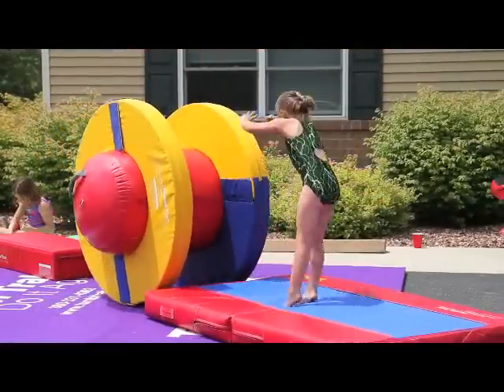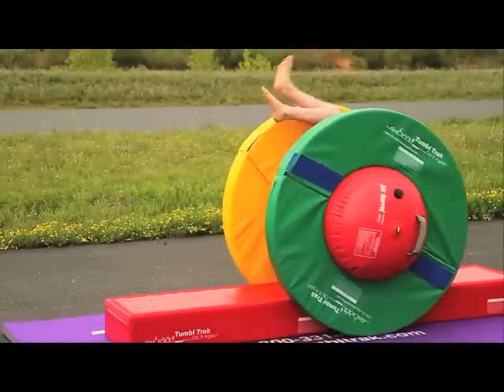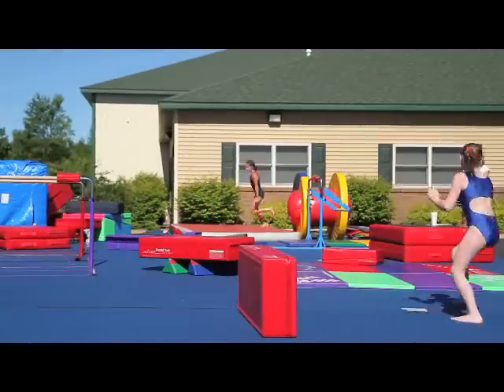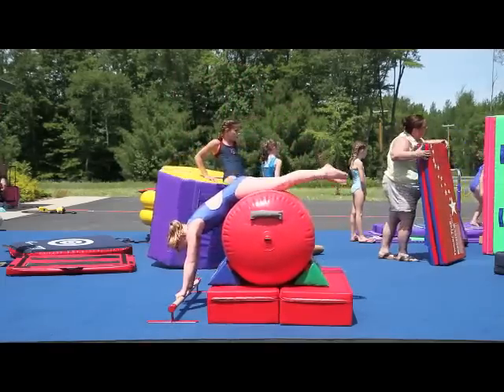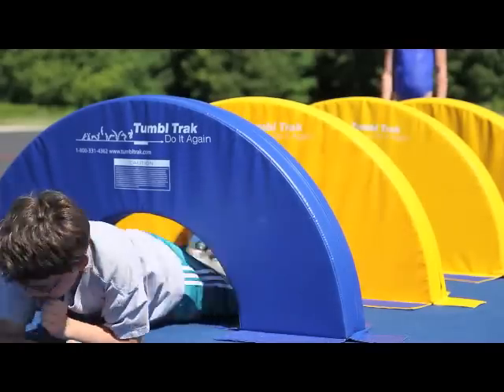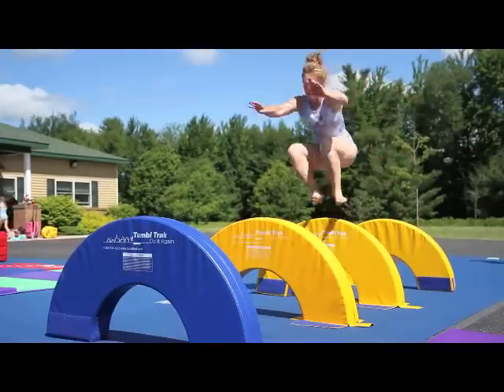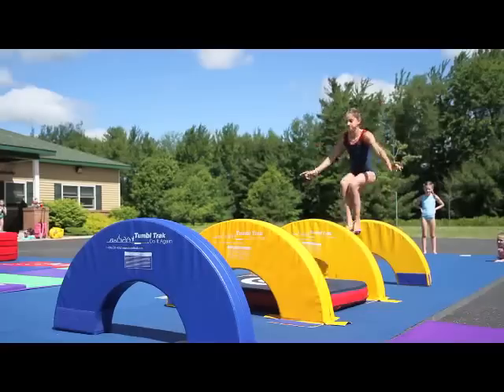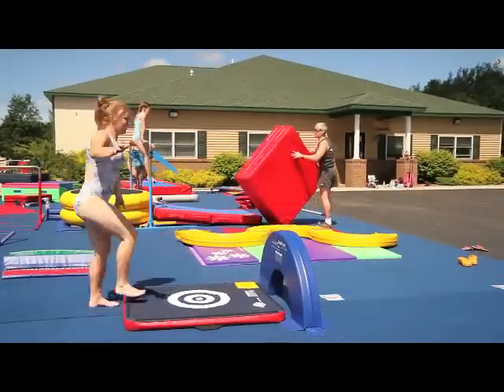Orbiter and Booster Blocks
Orbiter: $725.00

Orbiter Rings: $535.00
Set of 4 half donuts (2 full donuts)

Orbiter w/ 2 Booster Blocks: $990.00

Orbiter w/ Cradles: $830.00

TumblTrak.com
1-8­00-33­1-4362